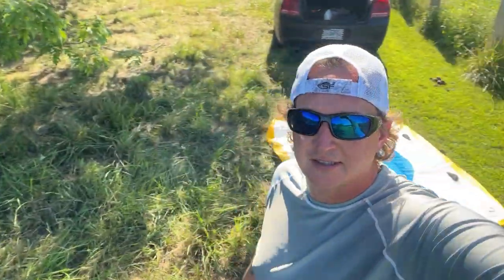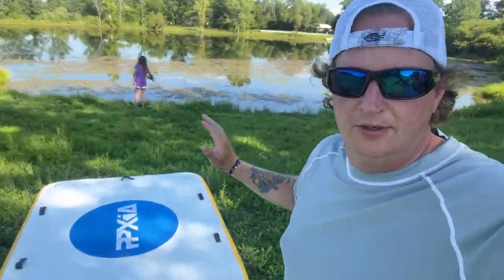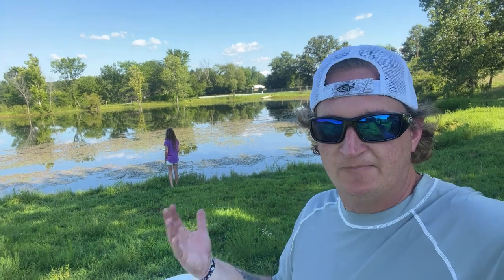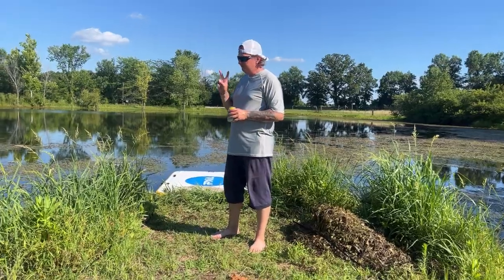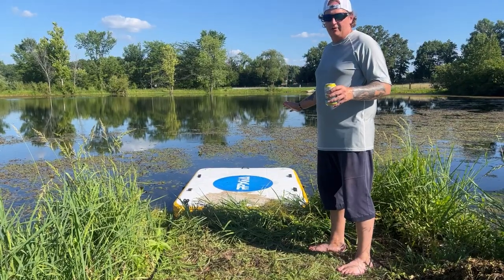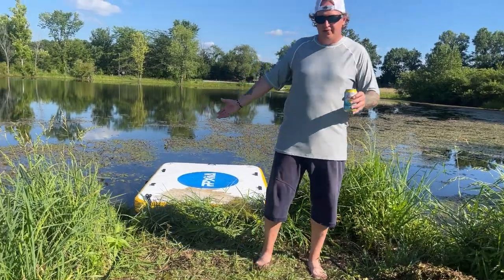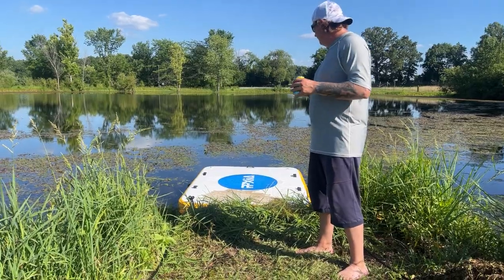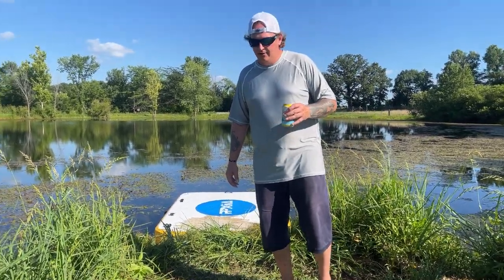Inflatable floating dock review! Honest thoughts on the pond, SUBSCRIBE today! $210 dock review!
Inflatable floating dock review! $210 dock review! We have been looking to add a dock to the farm pond for years. Before we build a wooden dock and make all that effort we wanted to try one of these inflatable options. Amazon send me this inflatable 6ft x 5ft dock so we give it a try.